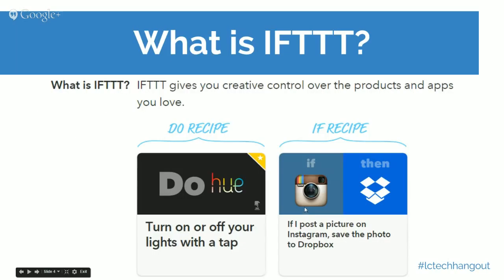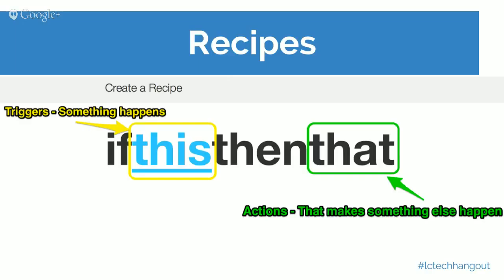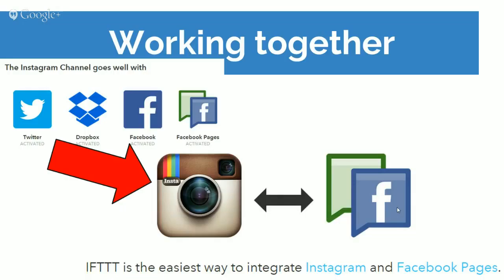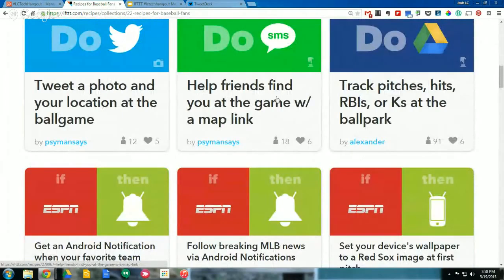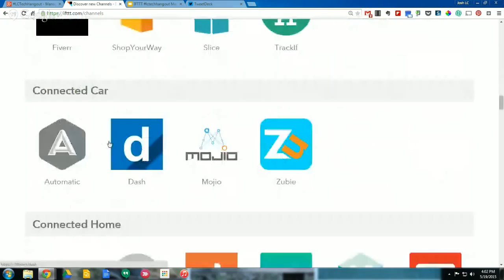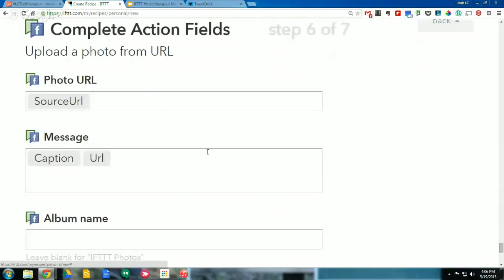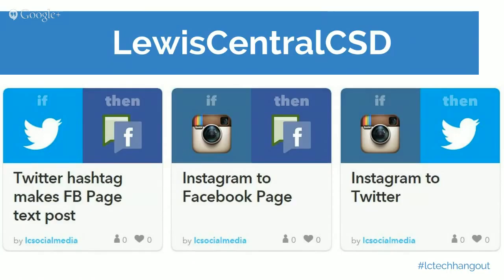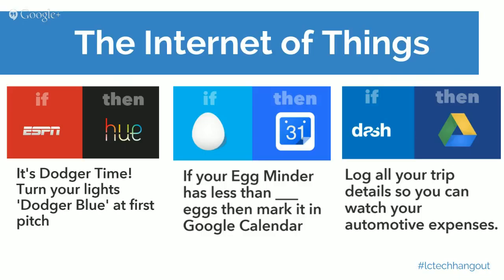LCTechHangout - Manage Your Online Life with IFTTT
We've been talking a lot this year about social media. Using the web service "If This, Then That" (IFTTT you can create "recipes" that say, "if this happens here, then that happens there." I'll share some recipe ideas you can steal and plug your accounts into! We'll also cover some of the Google-related recipes! Here is a past presentation I've done and a link to resources from this HOA: